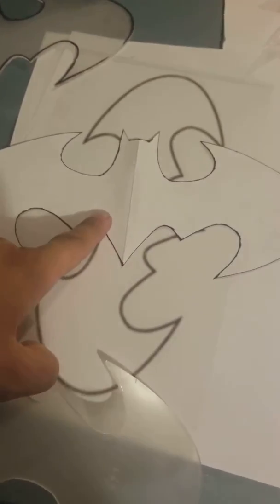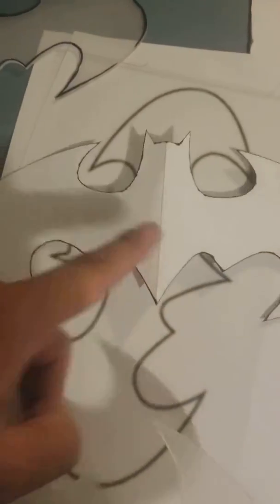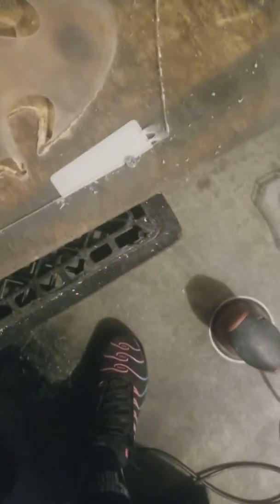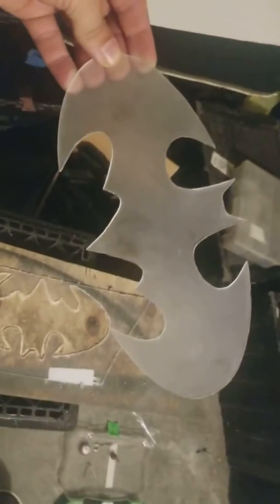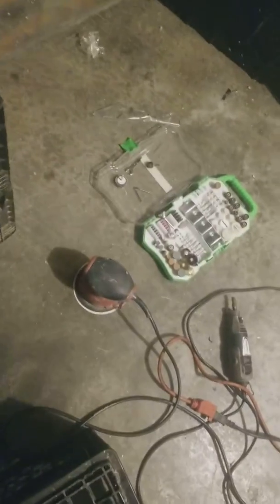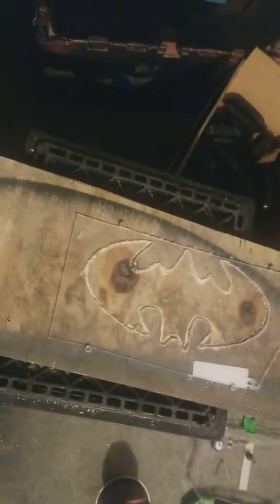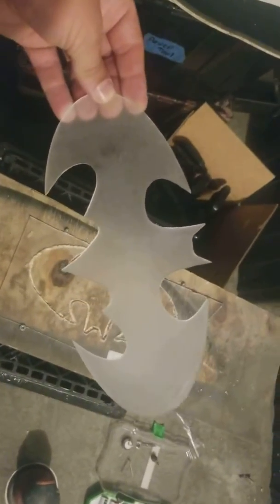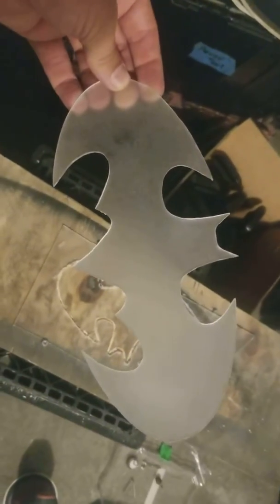Make Batman out of plexiglass